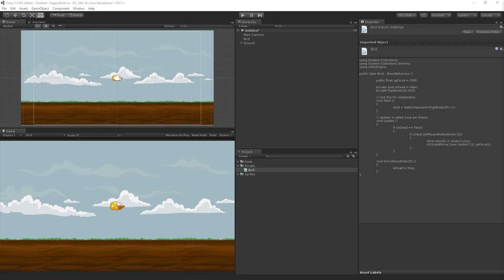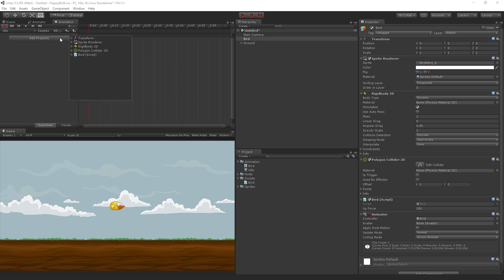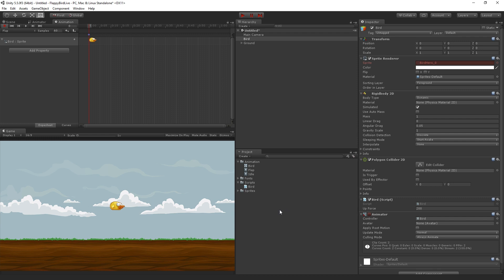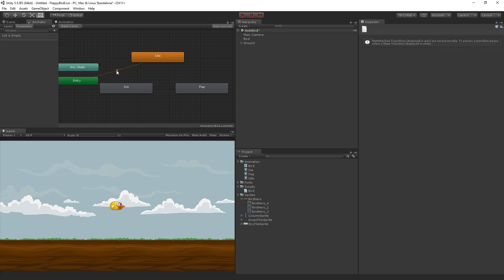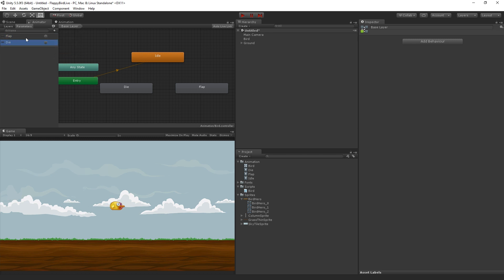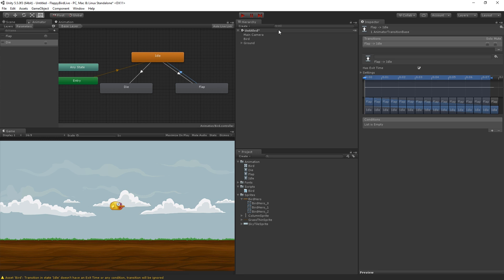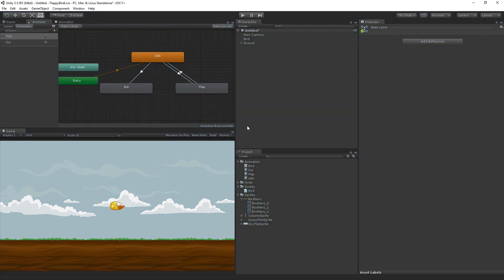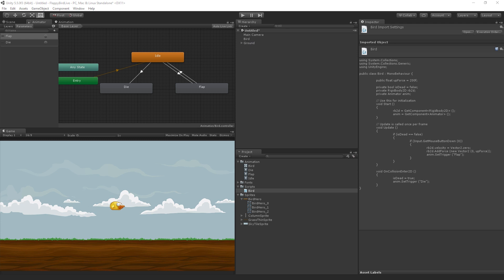Flappy Bird Style - Animating The Bird [4/10] Live 2016/12/19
In this beginner friendly live training we will look at creating a simple 2D Flappy Bird style game. We'll cover best practices for infinite or endless games, basic object pooling and creating cartoon physics effects.